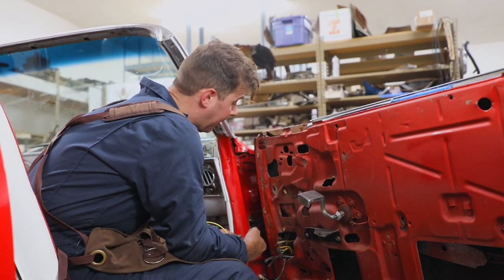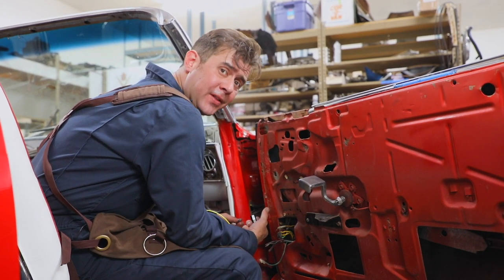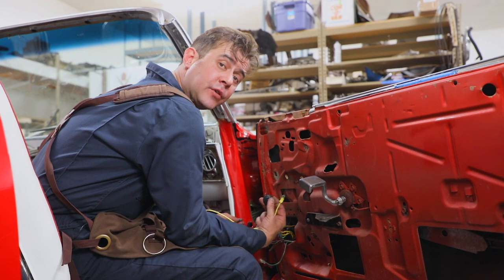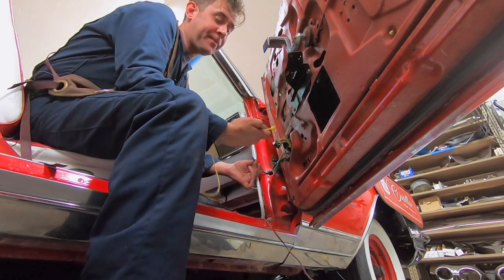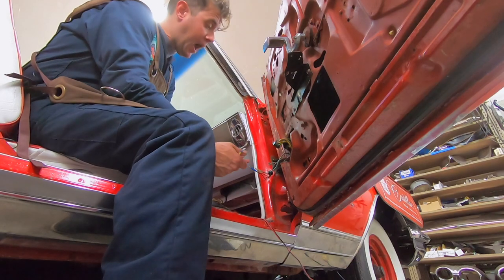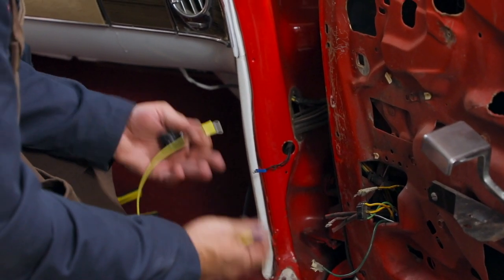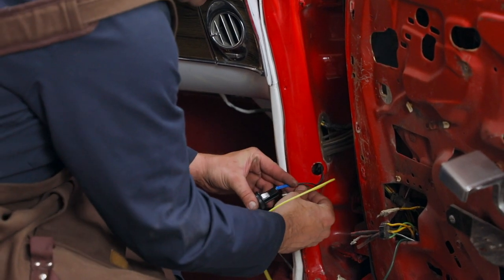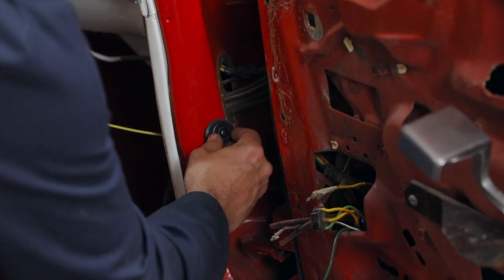How To Install a Door Jamb Switch on the 1964 Cadillac Eldorado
When we received the 1964 Cadillac Eldorado, there were no door jamb switches on it. These little pieces are essential in helping light up your vehicle once the door is opened, by activating the courtesy lights in your vehicle. In this short demo, Bob will show you how to easily install one of our door jamb switches on the 64'. Door jamb switch covers or "boots" are also available from Caddy Daddy.

You can purchase the parts used in this video from Caddy Daddy below:

“Shakedown"
Written by JB Good

"Always"
Written by Fantoms

"Undercover"
Written by Bryant Lowry